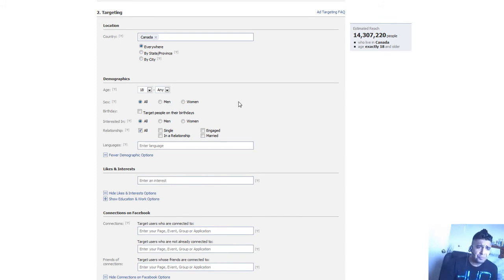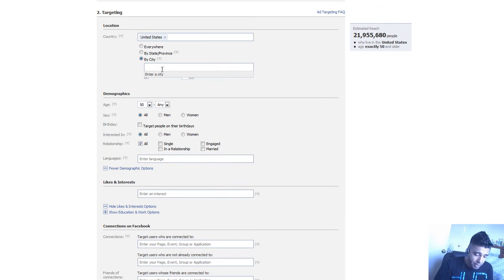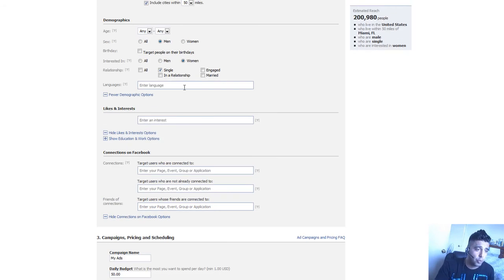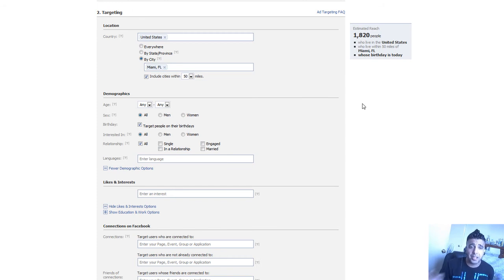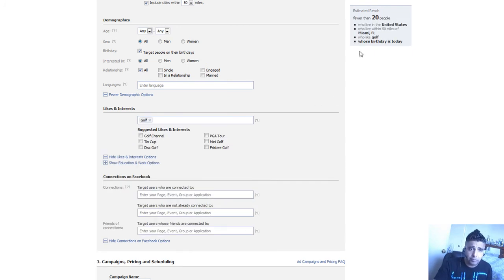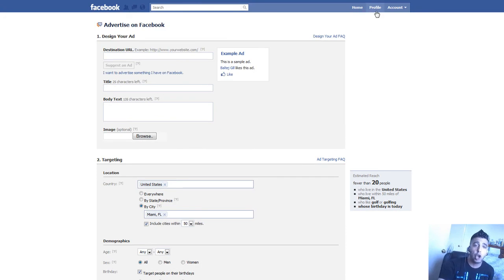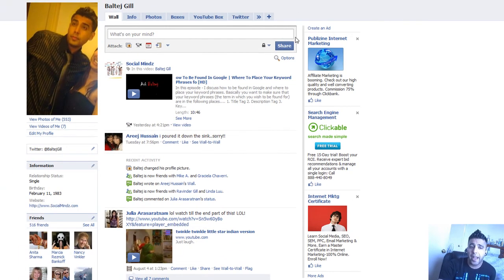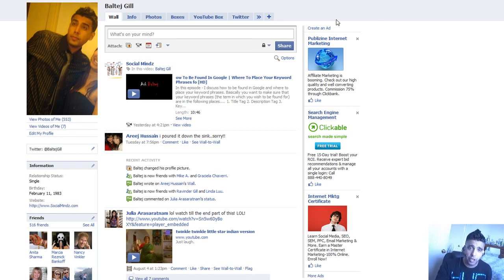How To Find Your Target Audience on Facebook | Advertising on Facebook - Ask Baltej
In this episode I discuss How To Find Your Target Audience on Facebook.

You need to have a Facebook account - and follow the steps below.

1.  Log into Facebook
2.  Scroll to the bottom and click on the link that says 'Advertising' (this is in the footer)
3.  On the top right hand corner click on the icon that reads 'Create Ad'
4.  If you do not see Targeting Options, you might need to fill in step #1 which tells you to Design Your Ad.  Just fill it in with jargon and then click next to get to the Targeting Area.

Here you are able to set up your Facebook Ad Campaigns and determine how many users you can target.

Baltej Gill